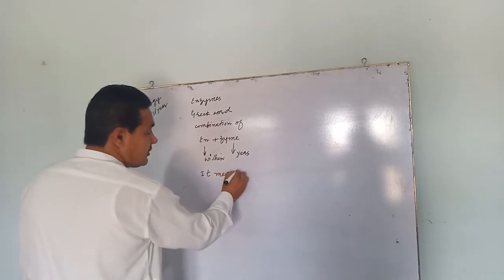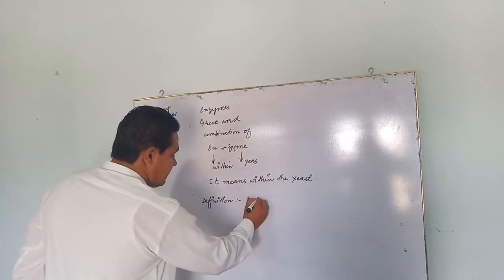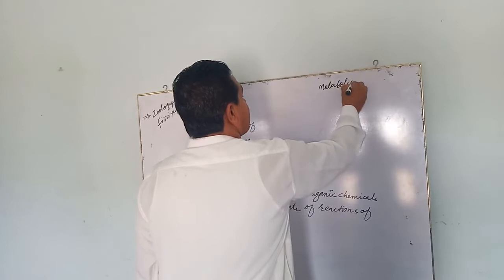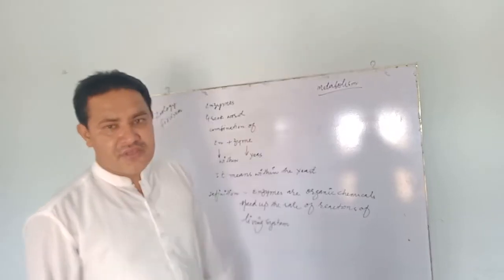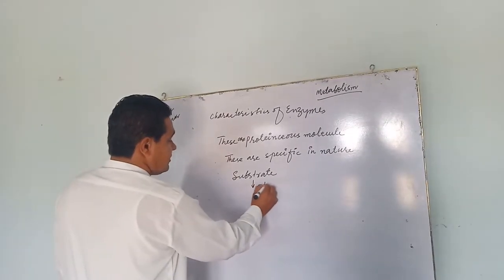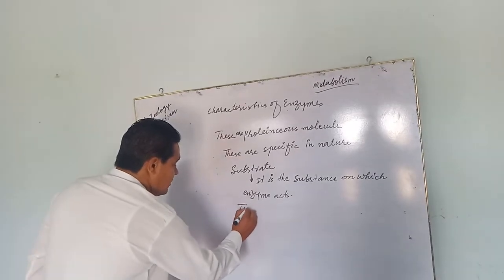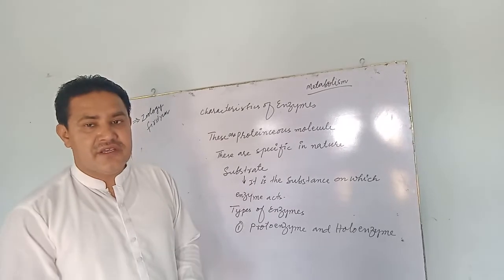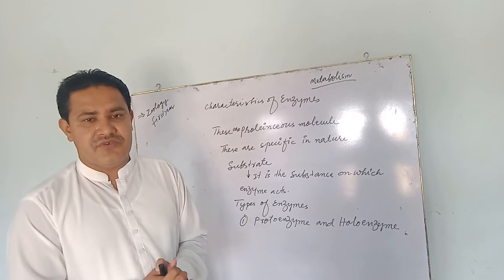XI Zoology XH#3 Lecture #1(Enzymes) by Sher Muhammad lakho